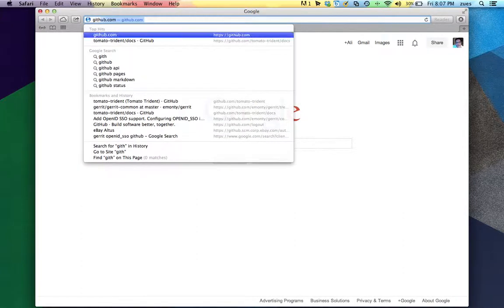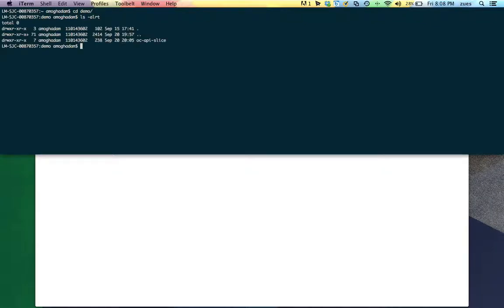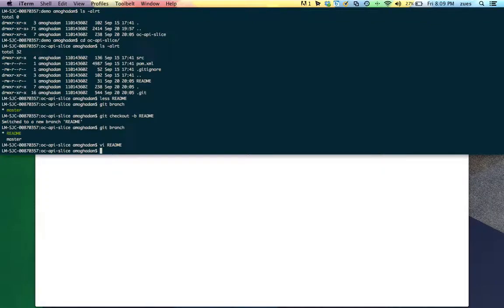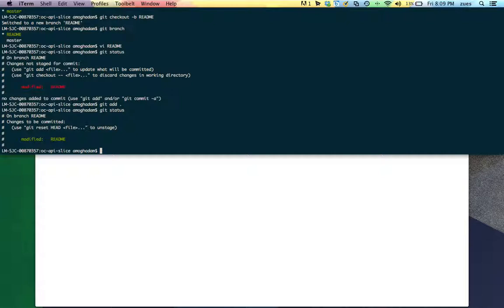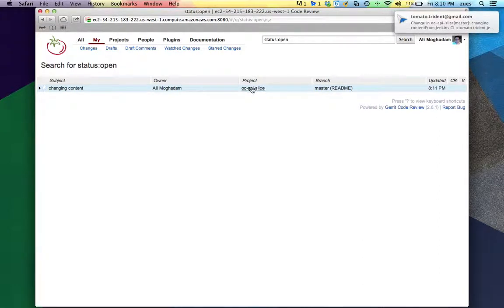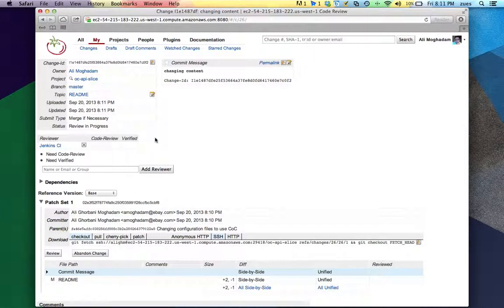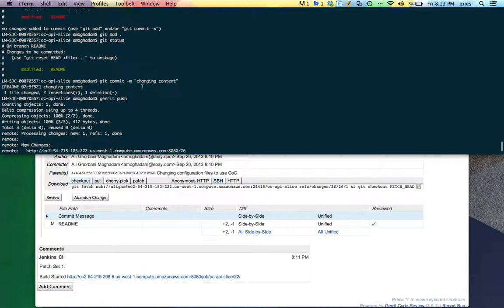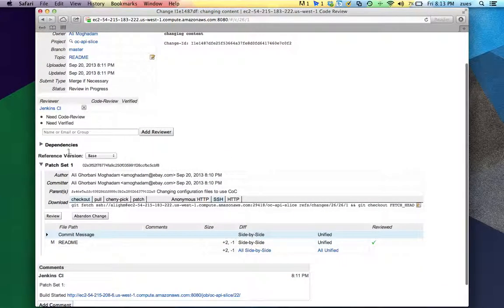Tomato Trident Contributing - 3rd step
Now that we have a project clone on our localhost, we can proceed in modifying the code and sending a commit over for review.